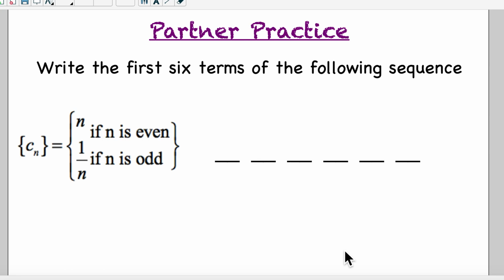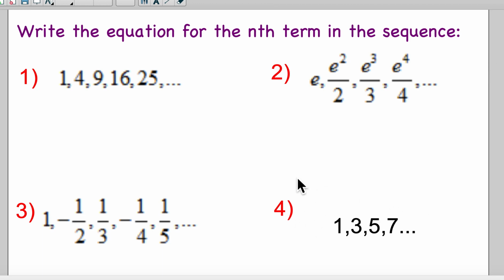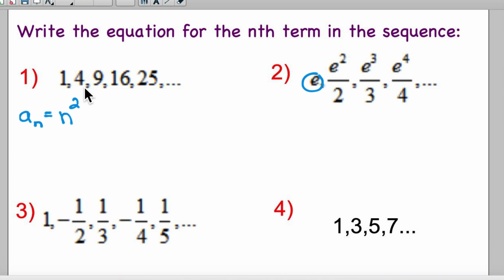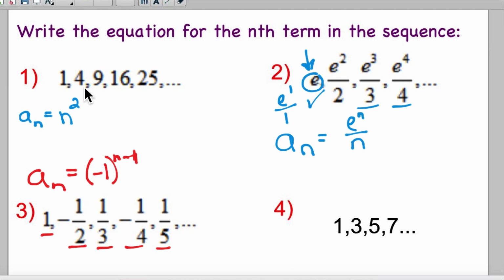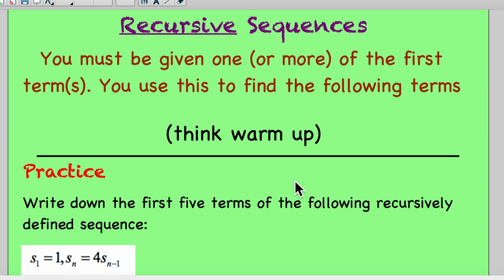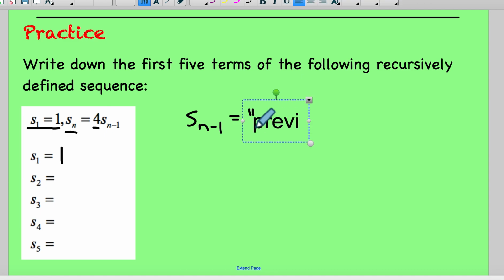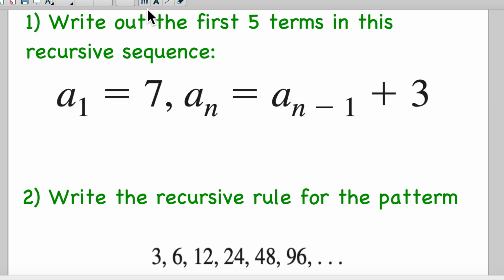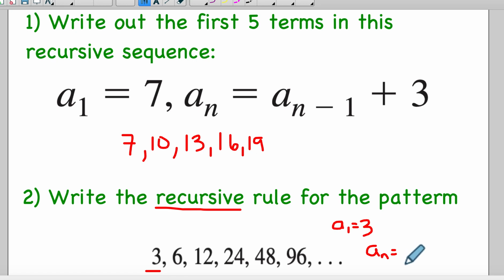6.5 Day 1 - Video #2